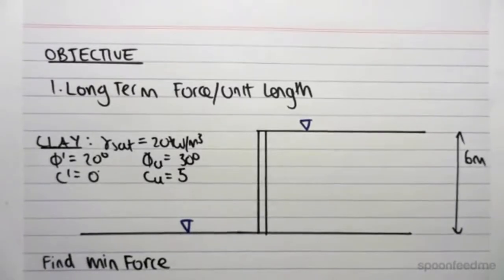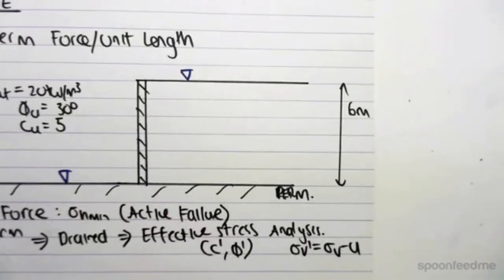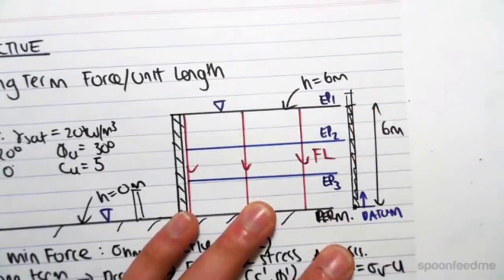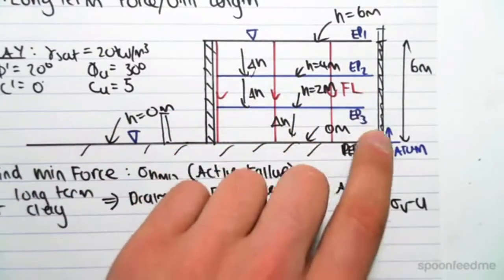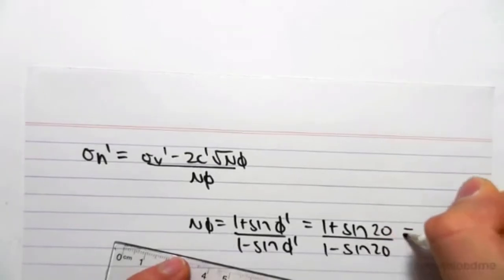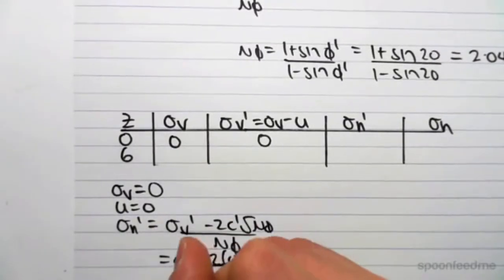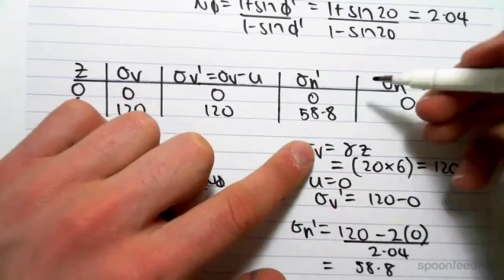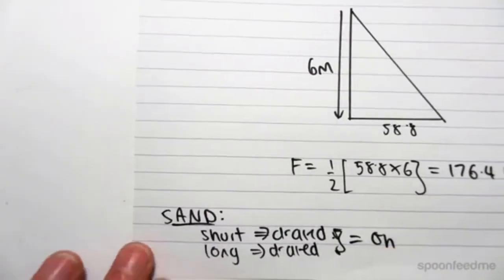17.5 Rankines Long Term Example